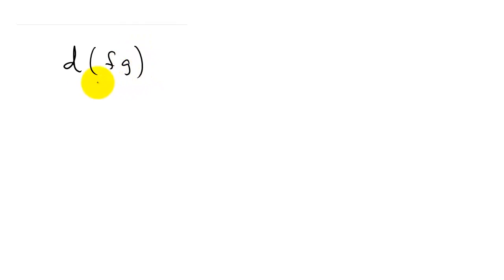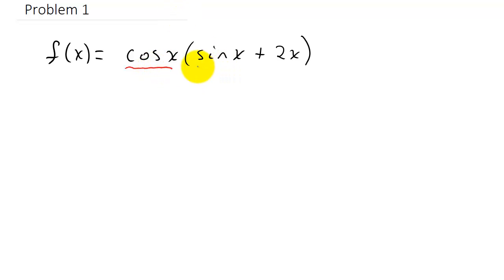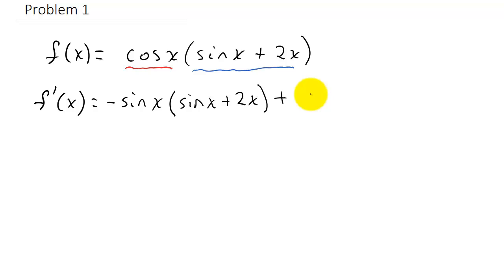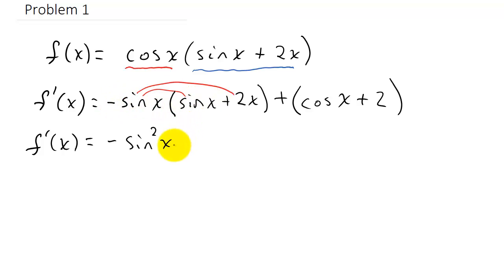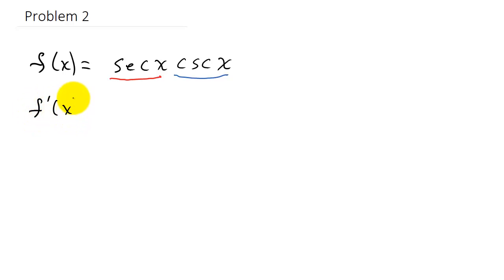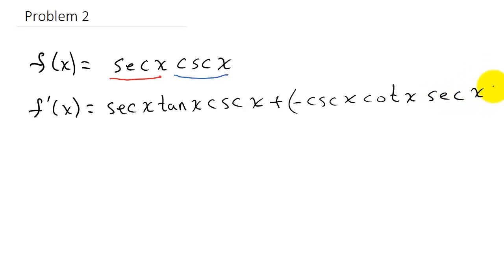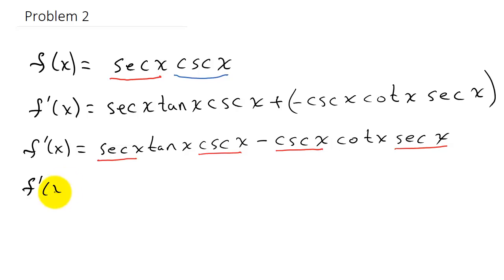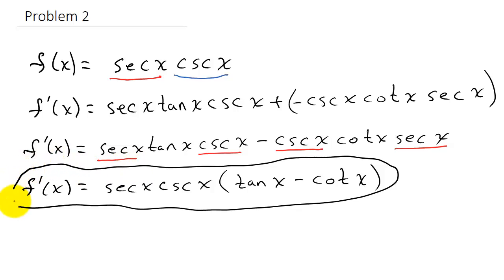Calculus Derivative Using Product Rule Trigonometric Functions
This video shows how to find the derivative using the product rule.  The functions are trigonometric functions.